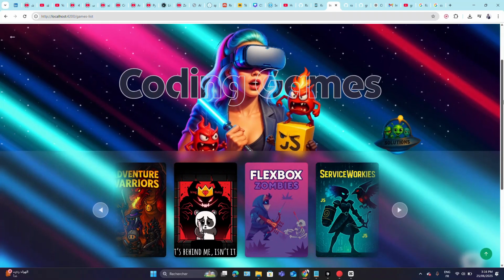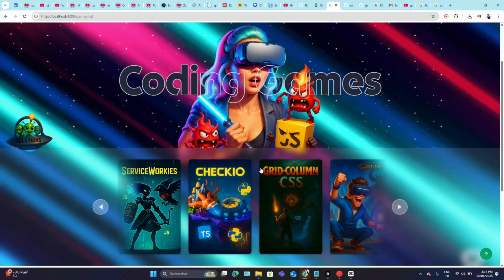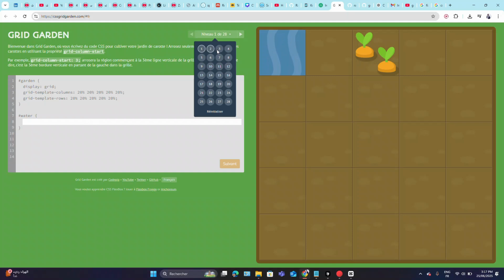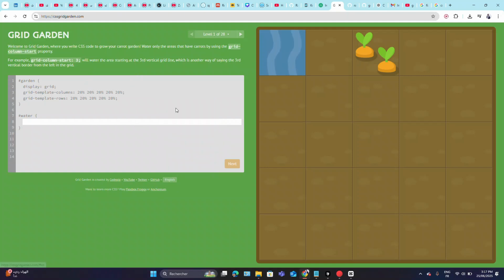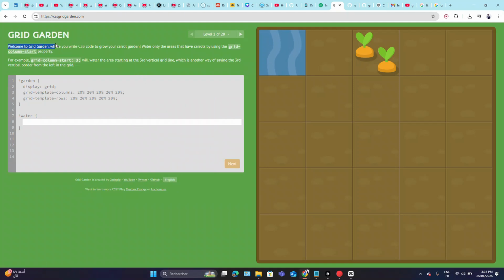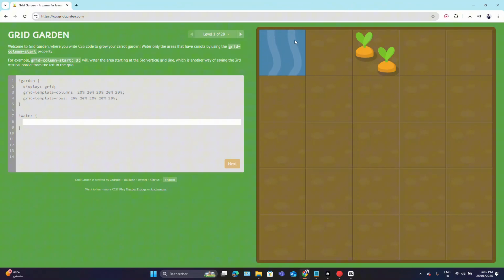CSS Grid Garden Game All levels Easy Explanations (1-28)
Welcome to this step-by-step guide where I solve all the levels of the Grid Garden CSS Game with simple and clear explanations. 🎮🌱

In this video, you’ll:
1-Learn how CSS Grid works through a fun game.
2-Understand each solution and why it works.
3-Improve your CSS Grid skills in a practical way.

 Whether you’re stuck on a level or just starting to learn CSS Grid, you will find all the levels solution in my github repository